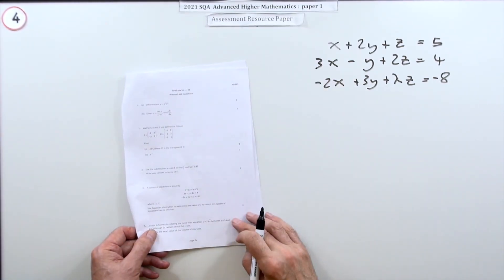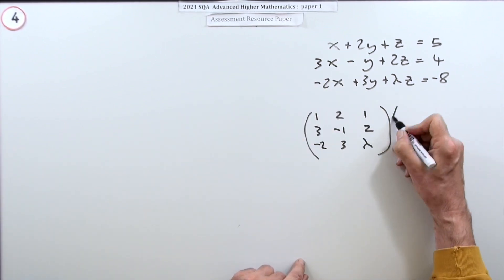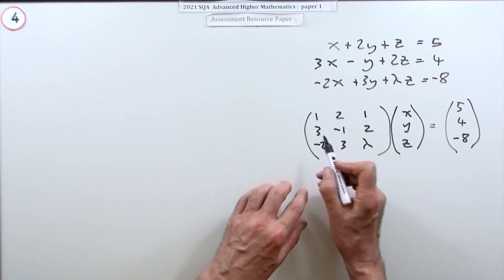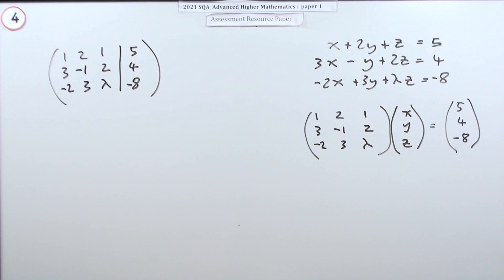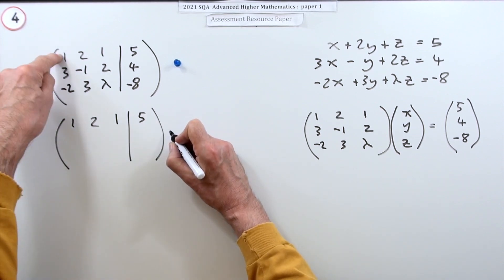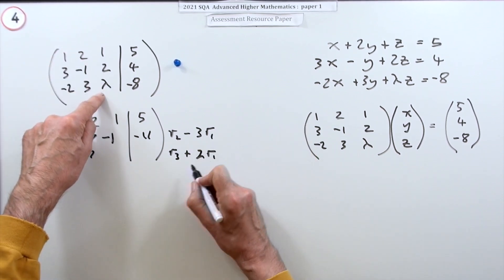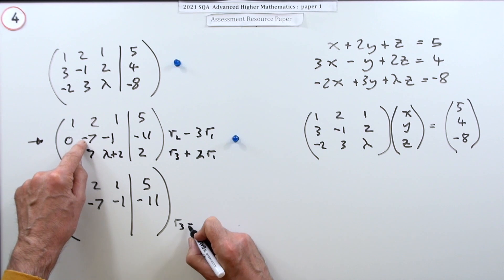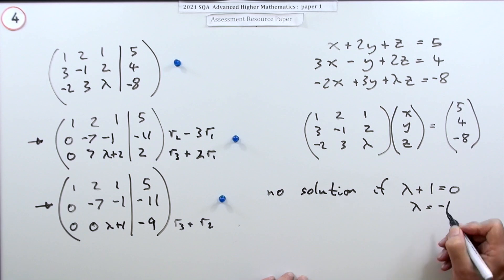2021 SQA Adv. Higher Maths Paper 1 No.4 Gaussian elimination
Use Gaussian elimination to find the value of an unknown constant in a system of equations.